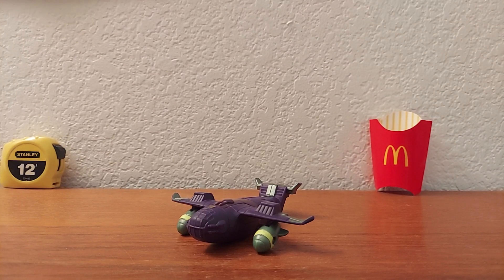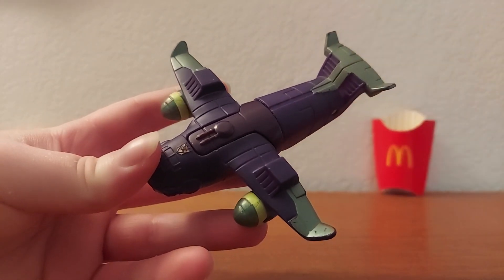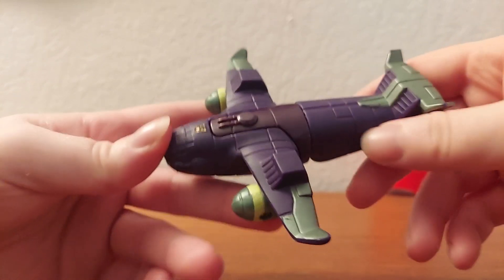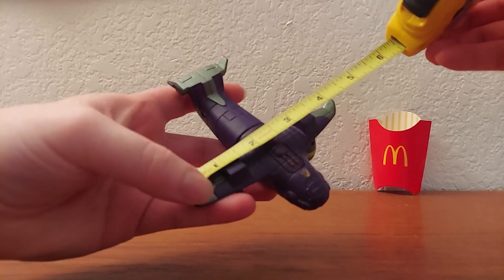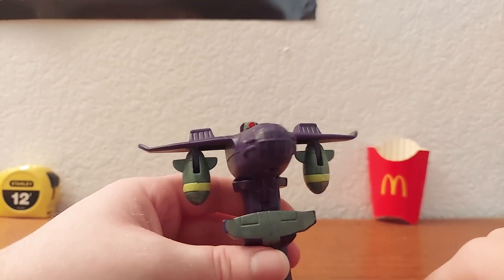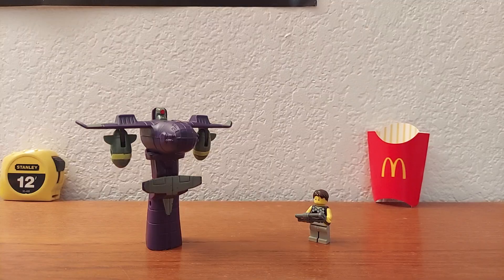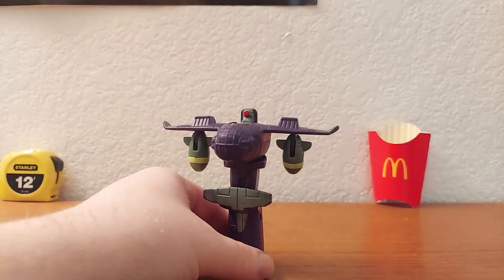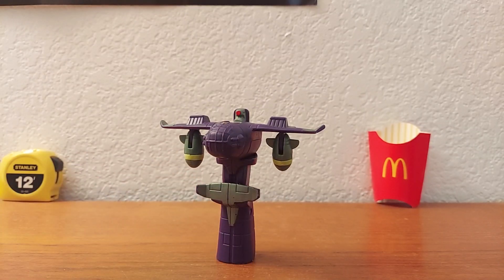McDonald's Transformers Animated Lugnut |S PIDER's mini review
Today's mini review is of the McDonald's Transformers Animated Lugnut from 2008.

Timestamps
0:00 - Start
0:09 - Introduction
1:27 - Jet mode
2:51 - Size comparisons
3:09 - Measuring time
4:10 - Robot mode
5:47 - Size comparison part 2
6:18 - Measuring time part 2
6:50 - Final thoughts